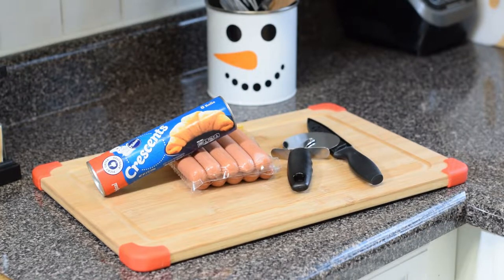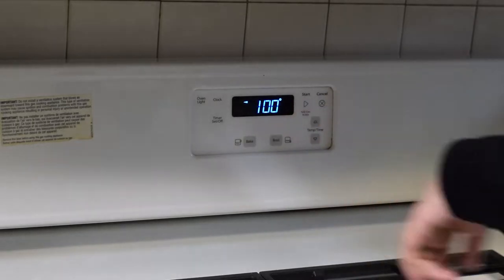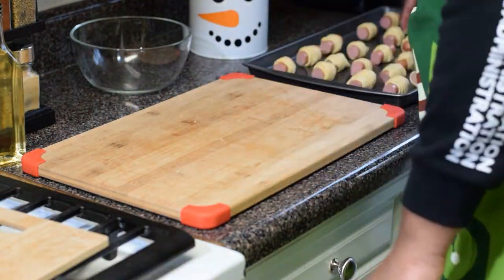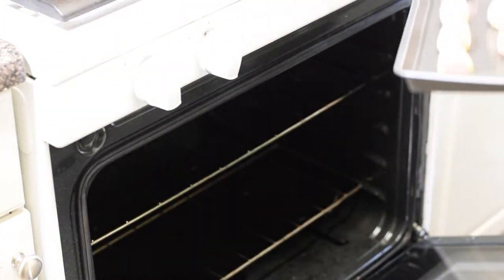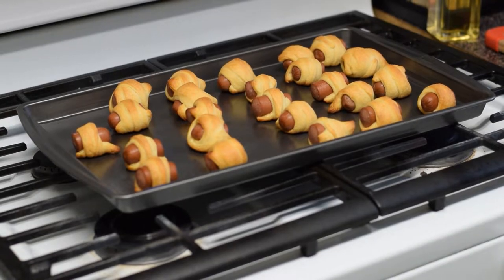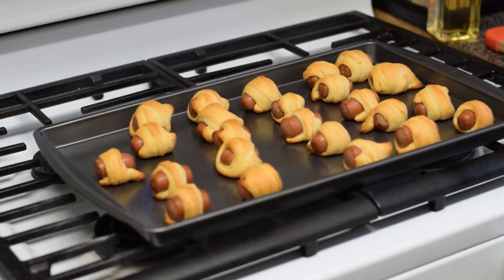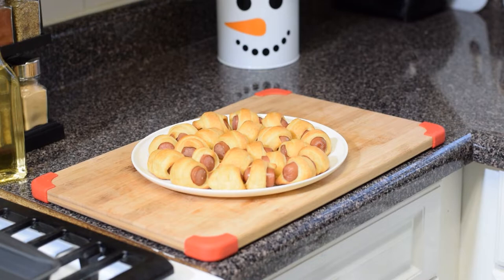EASY Pigs In a Blanket Recipe | Our Kitchen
HEY GUYS! WELCOME TO OUR KITCHEN!
In this video we will be teaching you how to make Pigs in a Blanket using our simple recipe & method! Pigs in a Blanket are perfect for small to large parties/ gatherings and provide a great appetizer option for everyone!

Hope you guys enjoy our EASY Pigs In a Blanket Recipe!

INGREDIENTS:
- 1 Pack of Crescents
- 2 Packs of 4 Hot Dogs or 1 Pack of 8 Hot Dogs

STEPS:
1. Place Hot Dogs on cutting board
2. Slice 1 Hot Dog into 3 even pieces and put them in a bowl (Repeat process for the rest of the Hot Dogs)
3. Open your Crescent package
4. Roll out the dough flat on the cutting board
5. Slice the pre-cut lines to separate the large triangle dough pieces
6. Slice 1 Large triangle dough piece into 3 pieces (Repeat process for the rest of the dough)
7. Place one piece of the sliced hot dog onto the widest end of the dough piece you cut from step #6 and roll the hot dog down to the smallest end
8. Pre-heat your oven to 375 Degrees Fahrenheit
9. Place all Pigs in a blanket on your baking sheet and space them about 1-2 inches apart so when the dough rises, they won't stick together
10. Once Oven has pre-heated, place in oven for 10-15 minutes, or until the dough looks Golden
11. ENJOY!!!

Thanks for stepping into our kitchen and we hope to see you soon!